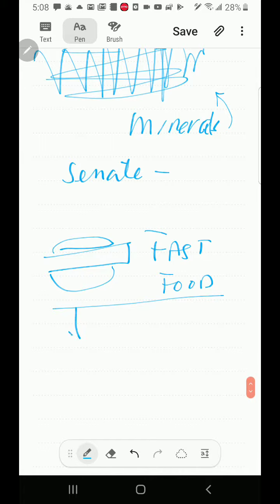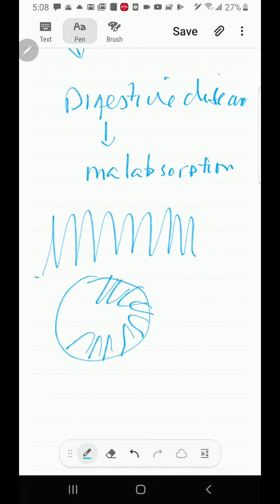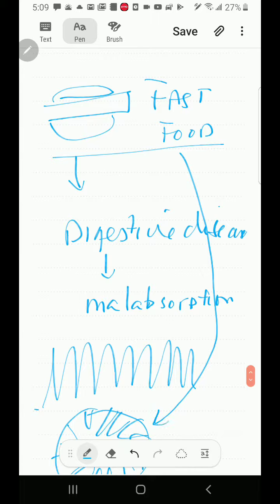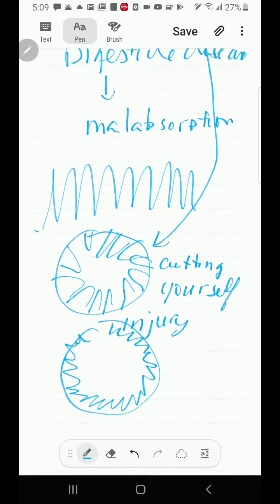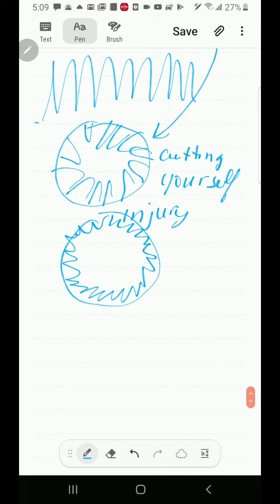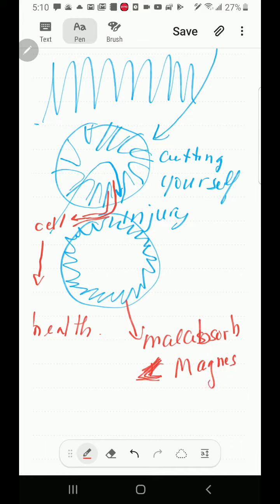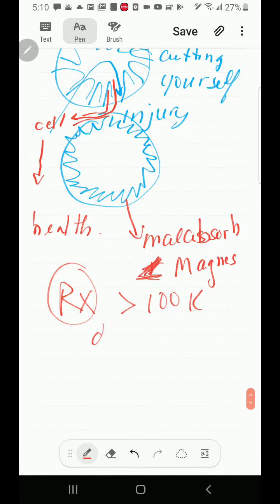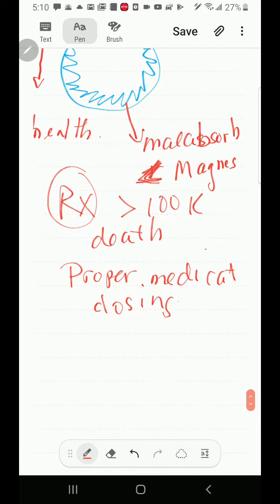What are the causes of magnesium deficiency?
Understanding cause is always best so that you can get to the root of the problem.